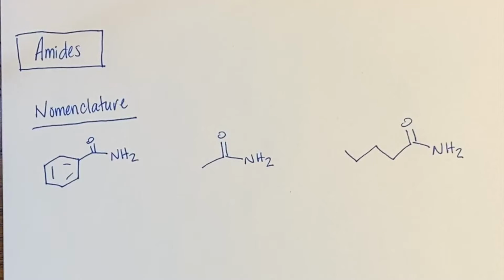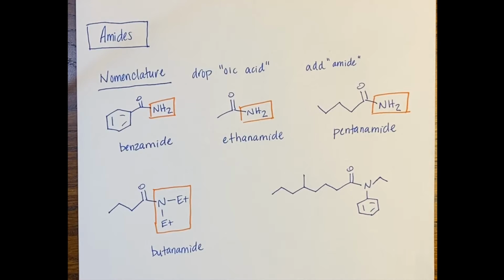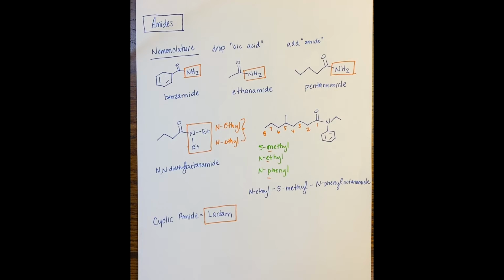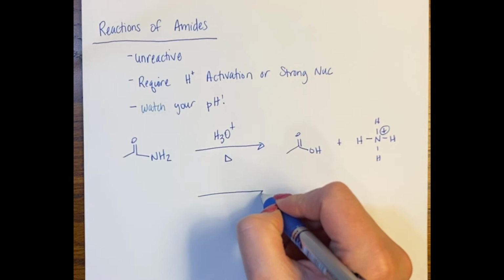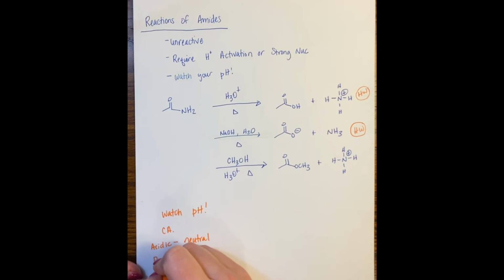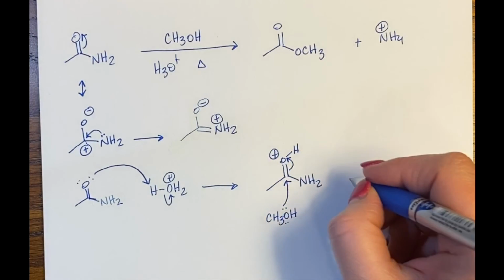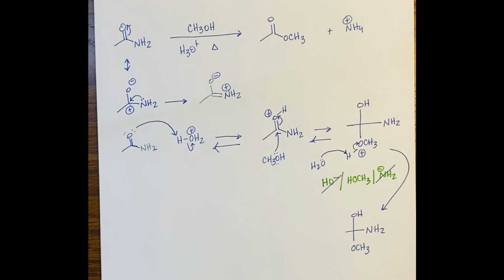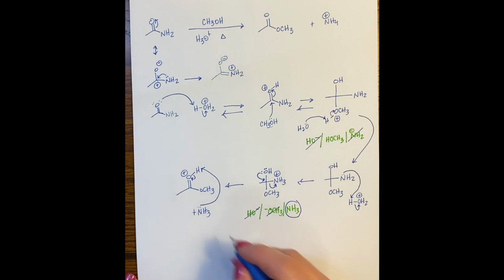Carbonyl Chemistry 10: Amide Nomenclature and Reactions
Organic Chemistry Amide Nomenclature, Reactions and Mechanisms